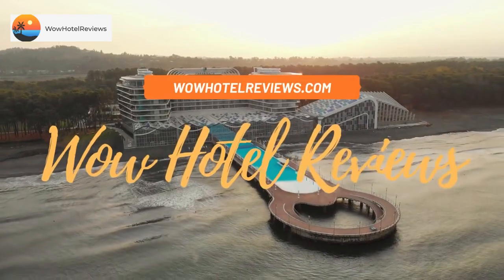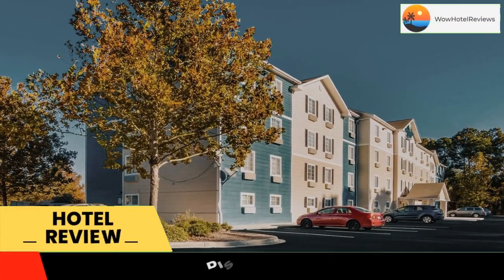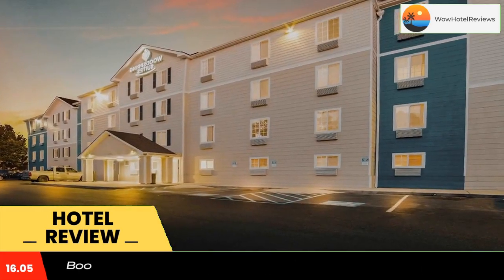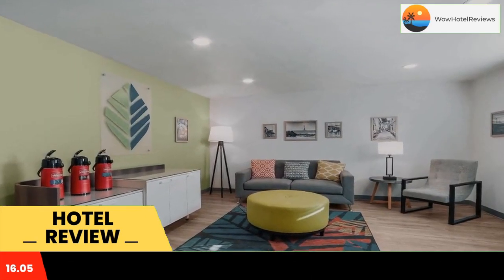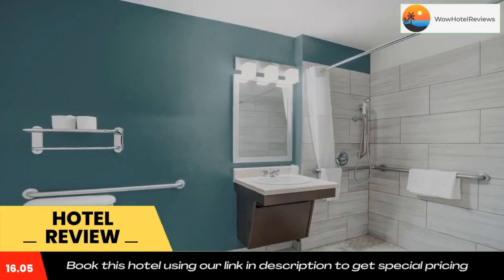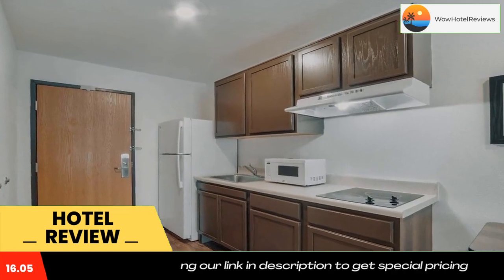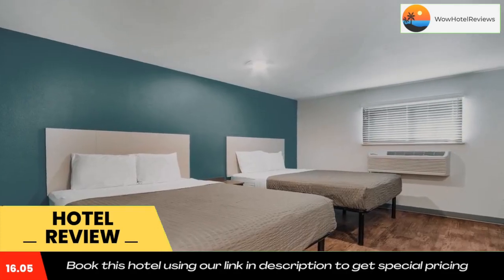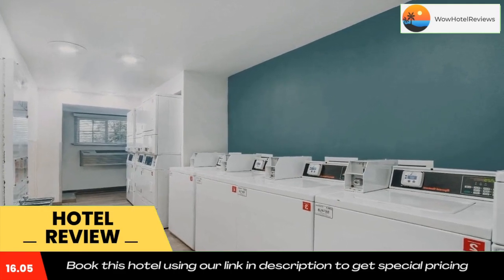WoodSpring Suites | North Charleston Airport I-526 Review - Charleston , United States of America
WoodSpring Suites | North Charleston Airport I-526

Featuring 2-star accommodations, WoodSpring Suites | North Charleston Airport I-526 is located in Charleston, 7.3 miles from Hampton Park and 7.6 miles from The Citadel Daniel Museum. The 2-star hotel has air-conditioned rooms with a private bathroom and free WiFi. Harmon Field is 7.9 miles away and Charleston Museum is 8.2 miles from the hotel.
All guest rooms in the hotel are equipped with a flat-screen TV. Selected rooms will provide you with a kitchenette with a fridge, a microwave and a stovetop.
The reception at WoodSpring Suites | North Charleston Airport I-526 can provide tips on the area.
The Citadel Archives and Museum is 7.6 miles from the accommodation, while The Citadel is 7.8 miles away. The nearest airport is Charleston International Airport, 4.3 miles from WoodSpring Suites | North Charleston Airport I-526.